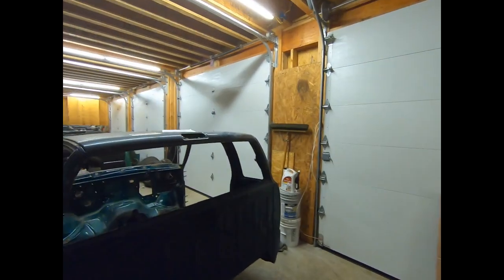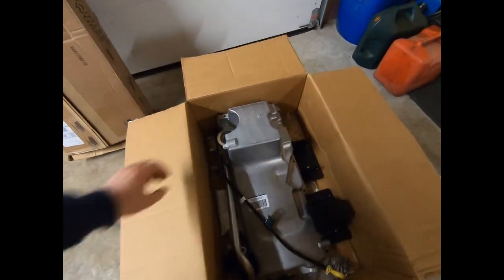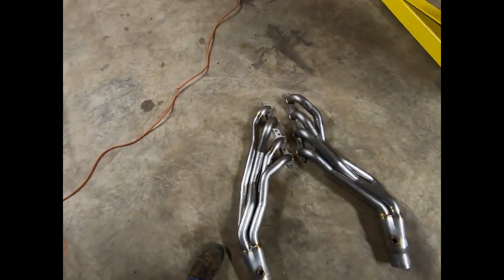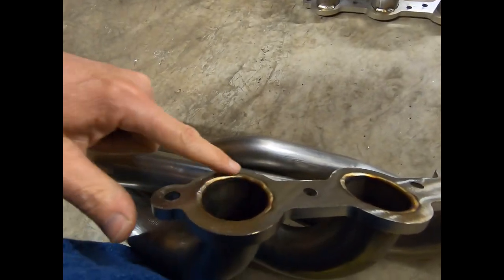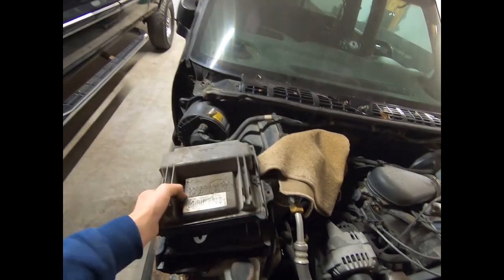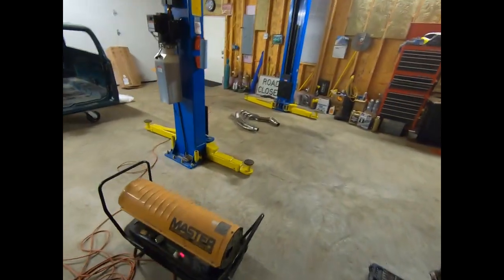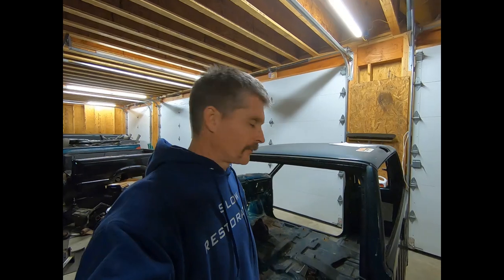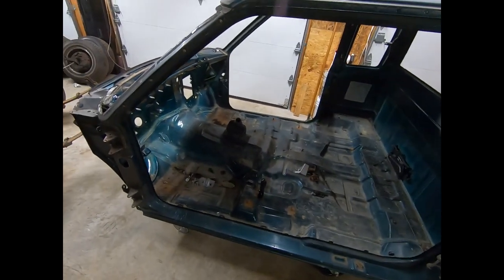LS SWAP PARTS For A S10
LS swap parts from Current Performance Wiring show up today.